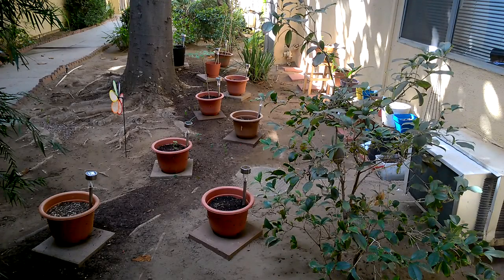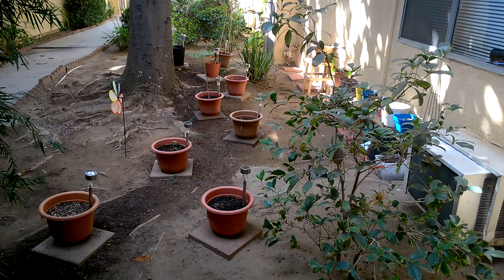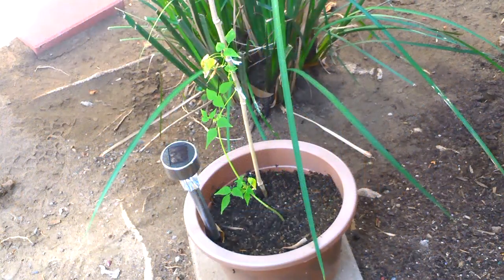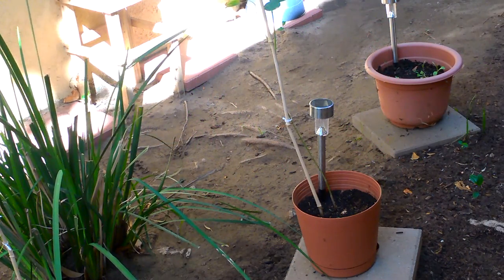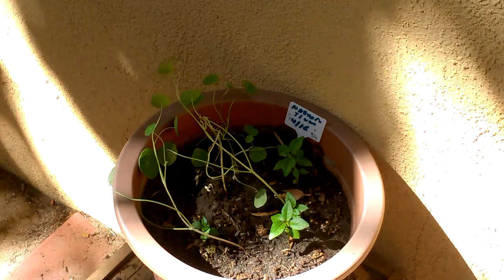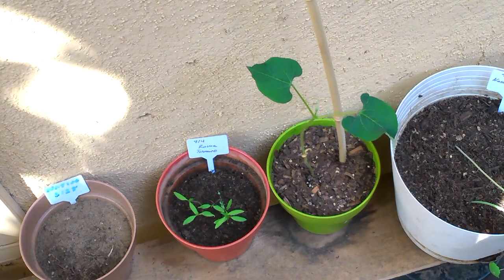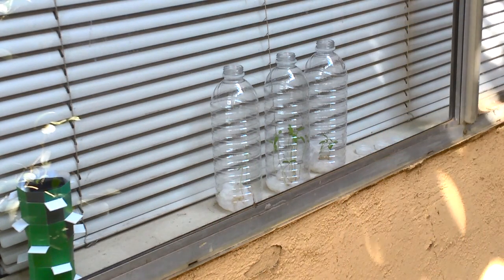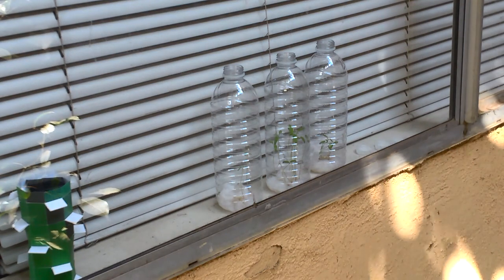Episode 39 - Still Alive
Not much changed this week, but the plants are mostly progressing as expected.